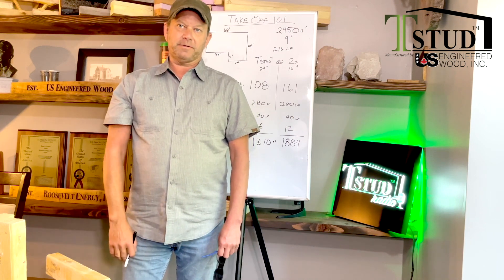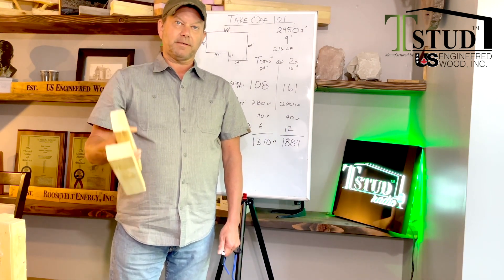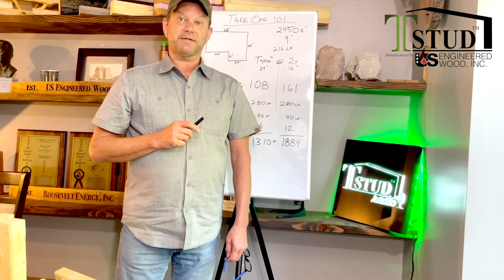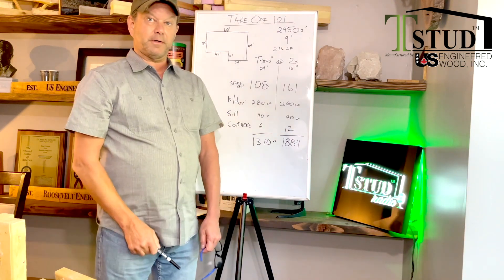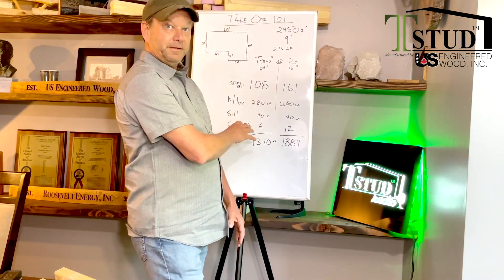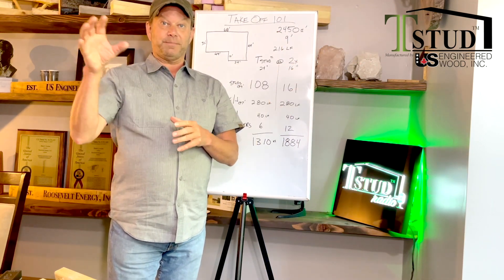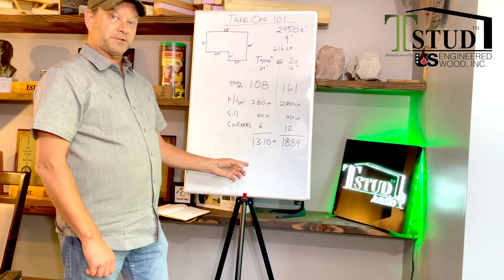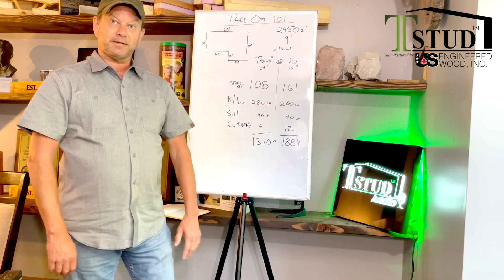Wall Assembly Lumber Takeoff by Tstud™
Dive into doing your own take off including 24" vs 16" on center framing.